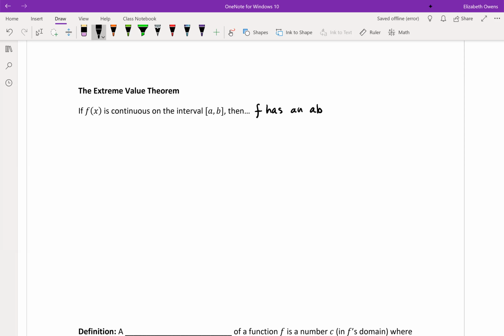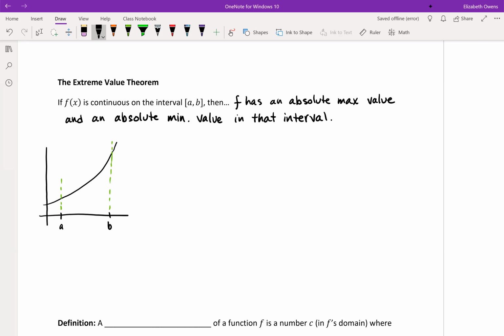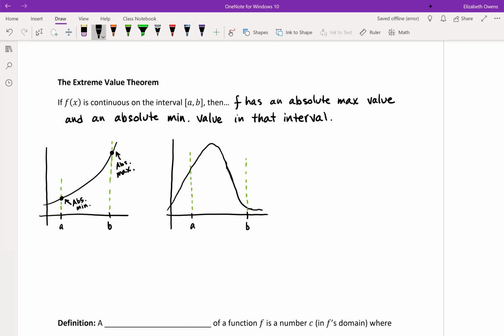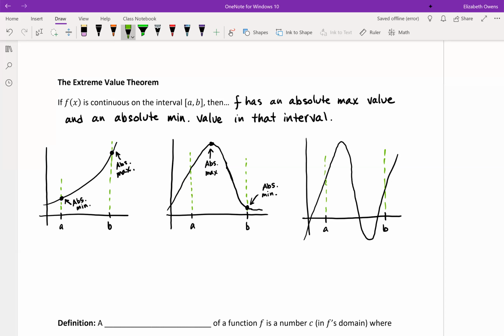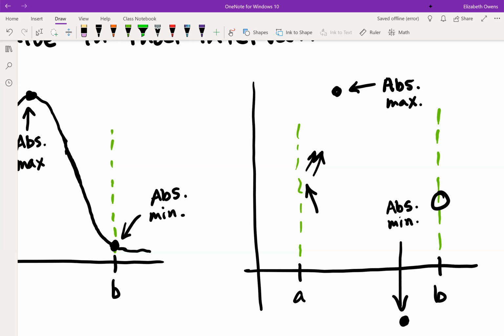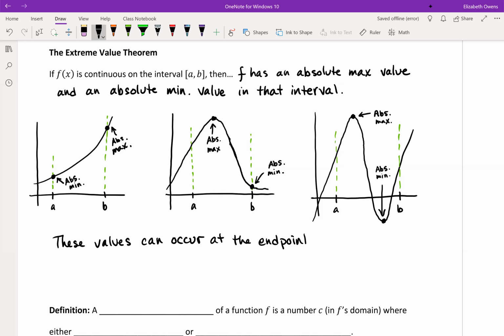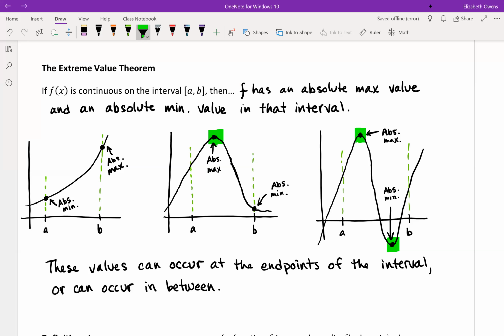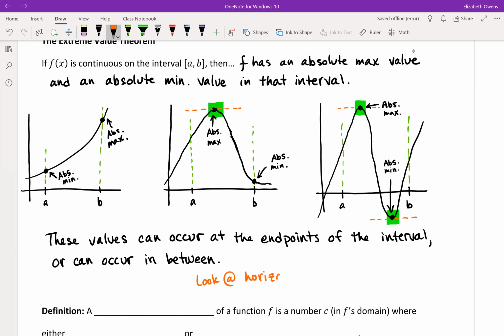4.1 Video 2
Section 4.1: The Extreme Value Theorem